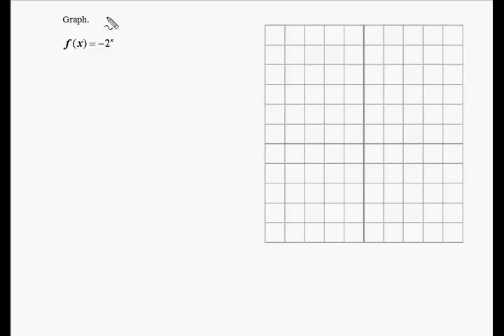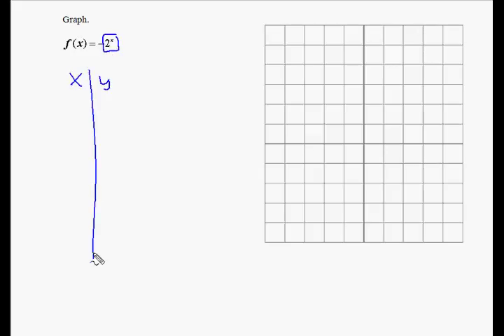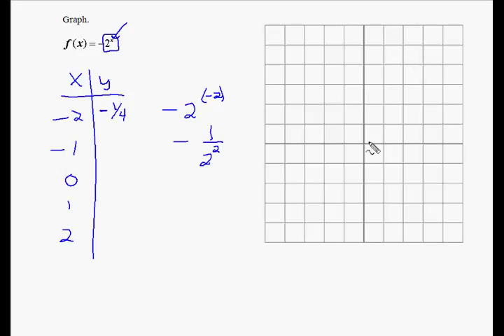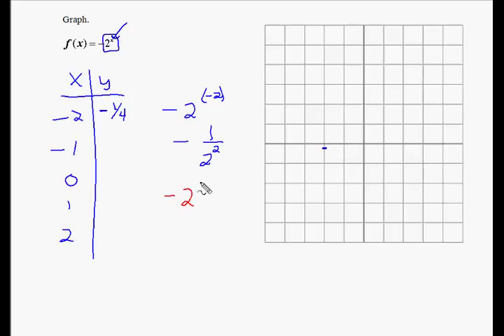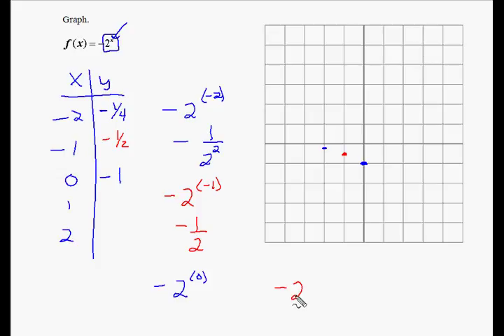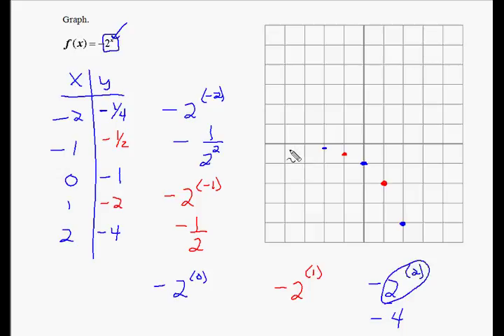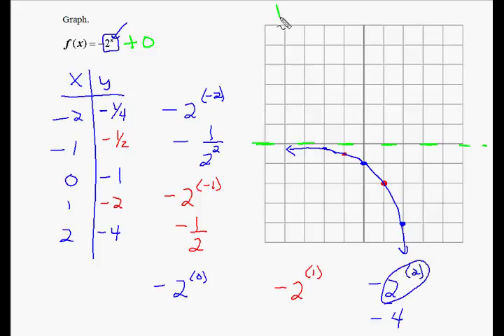45j Exponential Function graph example 8